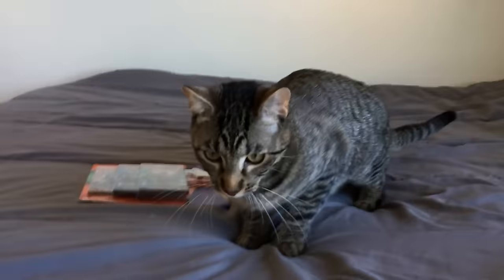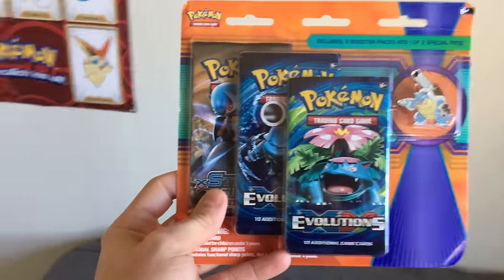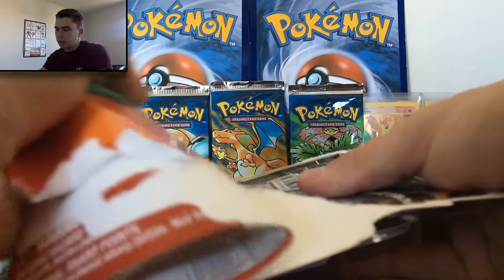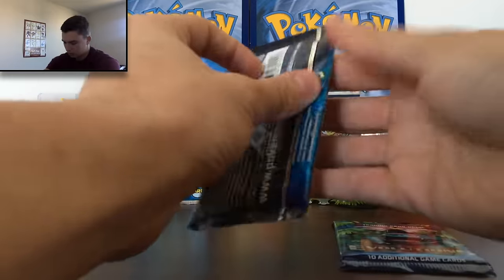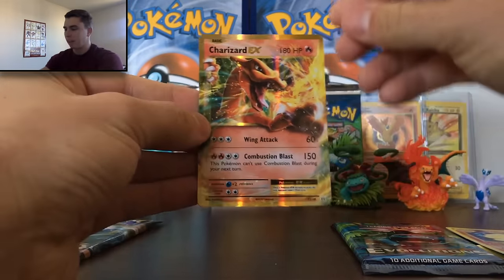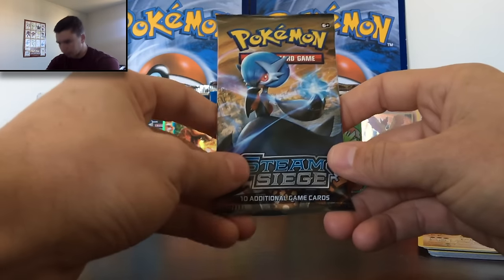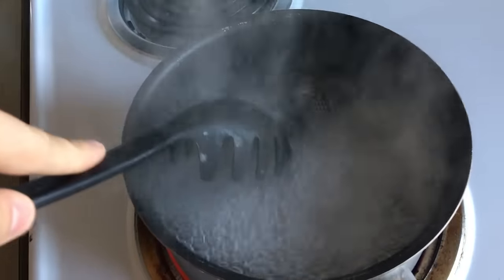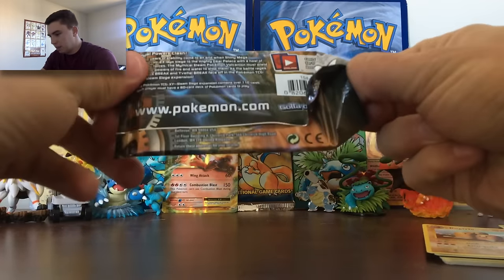Pokemon - What Happens When You Boil A Booster Pack? (Pack Experiment)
Hey everyone I had a strange question pop up in my head and I figured I would answer it in todays video and the results were quite suprising. I know this video might seem super weird but I thought it would make for a good video so here we are :). I also just wanted to say a huge thank you to everyone that is a part of this channel you are all awesome! If you have any other crazy ideas that you would like me to try with pokemon cards then let me know in the comment section below.You are all awesome and I will see you in the next video!